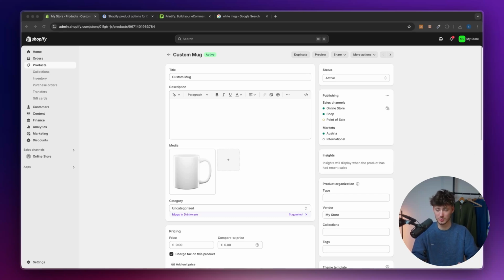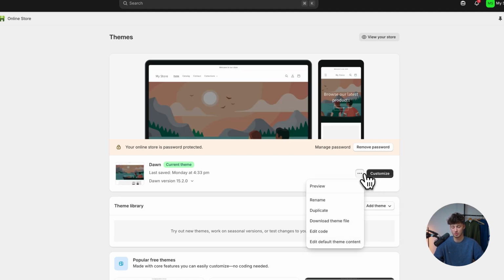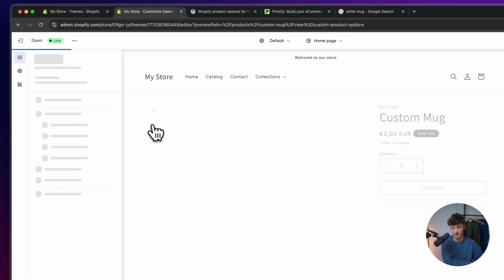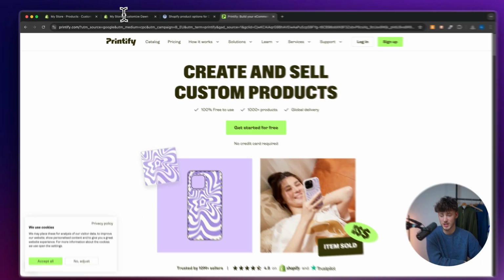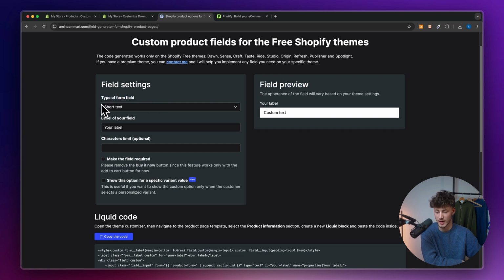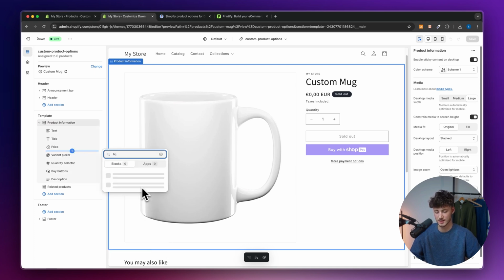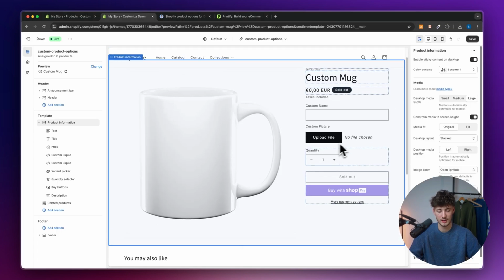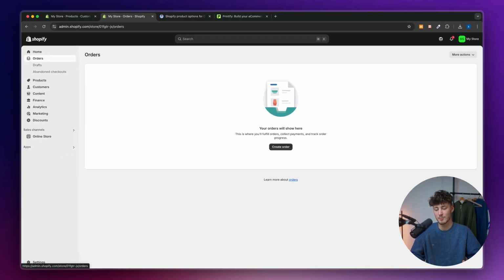How To Add Custom Product Fields on Shopify (2026 Updated Tutorial)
In this Custom Product Fields Tutorial I will show you How To Add Custom Product Fields onto your Shopify Product Pages. By using this Method Customers will have the option to Upload Custom Text, Images etc. onto their Order. You can then also use that information and see it inside the order details.